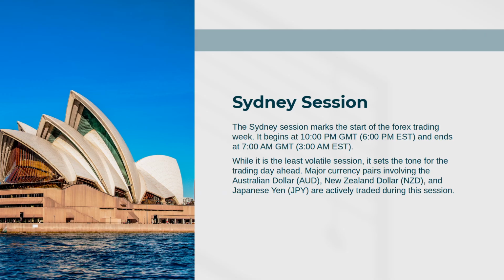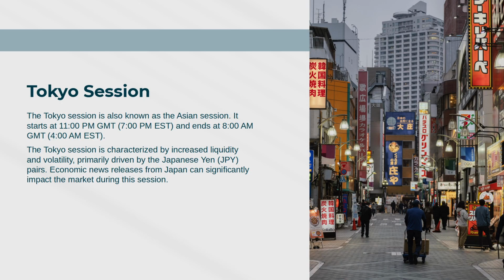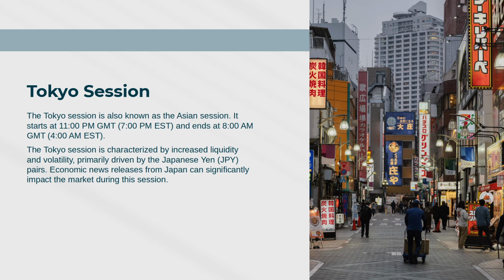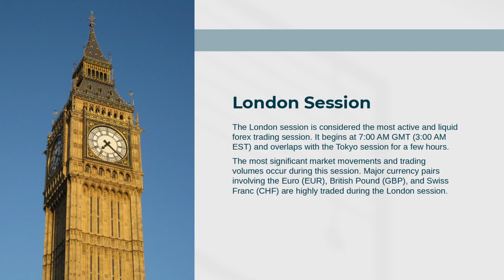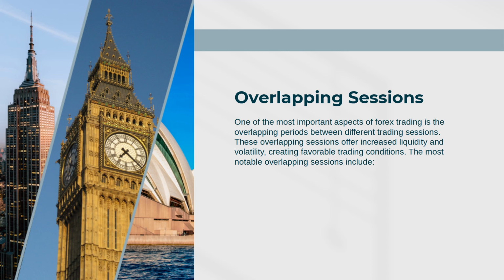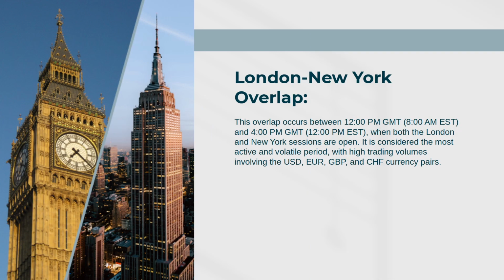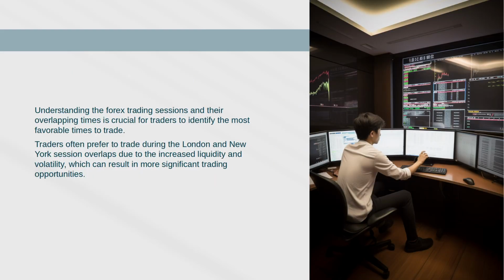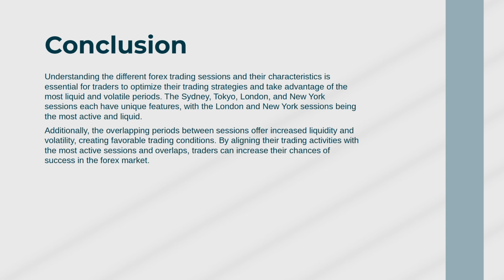Forex Trading Sessions - Understanding Market Hours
How To Trade Forex: Trade Bites